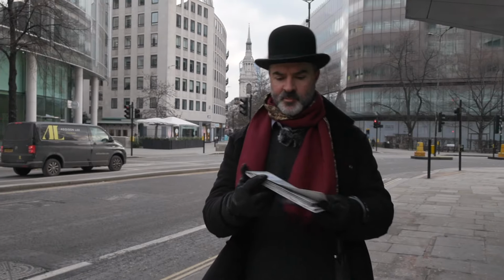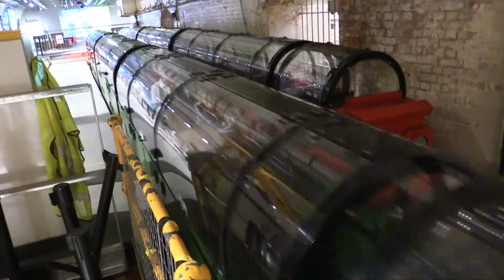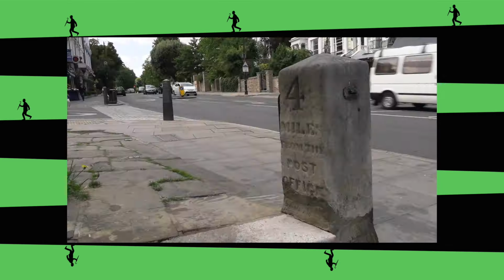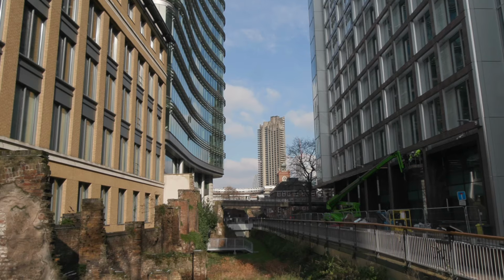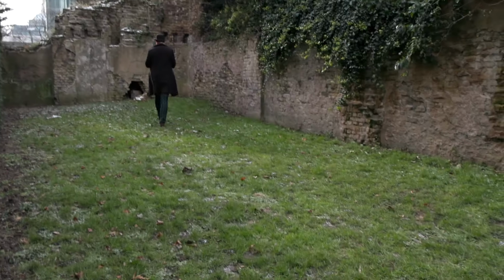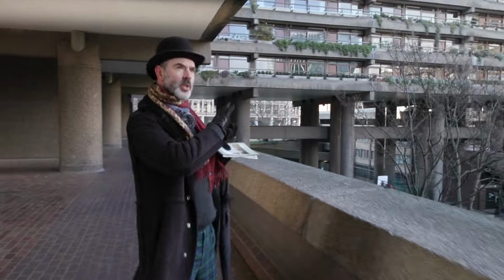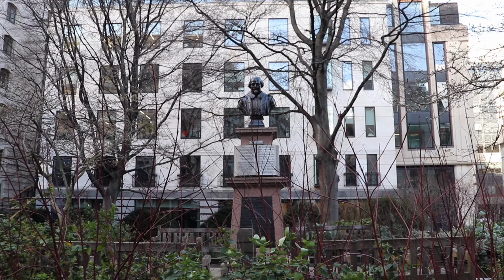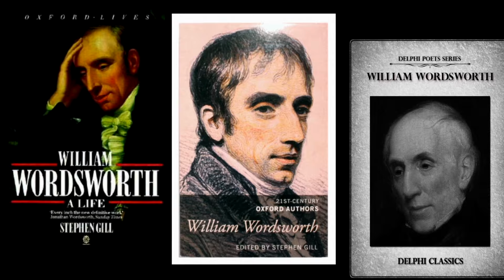London's City Wall and Barbican - Rather Splendid Walk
A tremendous walk around London's rather splendid ancient city wall built by the Romans alongside the modern Barbecan centre.

We pass the panyer boy who marks the highest point in the city of London (or does he?).
Christchurch Greyfriars which was never rebuilt after the war. Watts memorial to self sacrifice, livery companies, a buried head of a king and Shakespere's house.
As usual there is a lot more with many interesting facts about London as we take a delightful walking tour around this area packed with London history.

EQUIPMENT I USE:

Canon XA 40 ProCamcorder

Canon 800D DSLR

Tudor Map of London

Barber-surgeons operating on a boil on a man's forehead [in the style of Miguel March] Iconographic Collections : Miguel March | Wellcome Collection

A barber-surgeon extracting stones from a woman's head; symb Wellcome V0016251.jpg